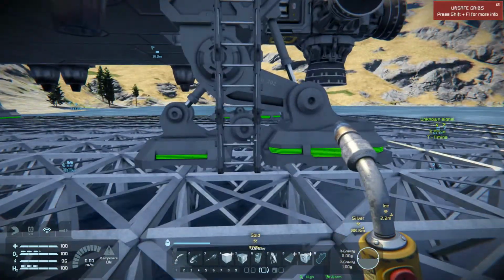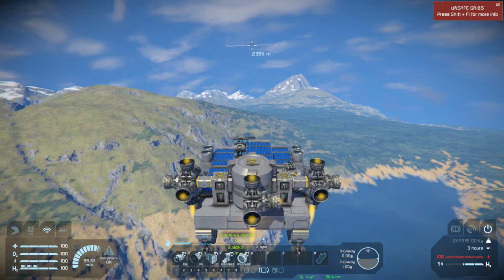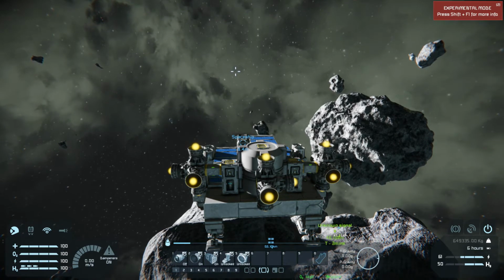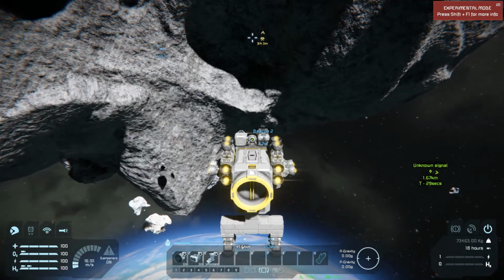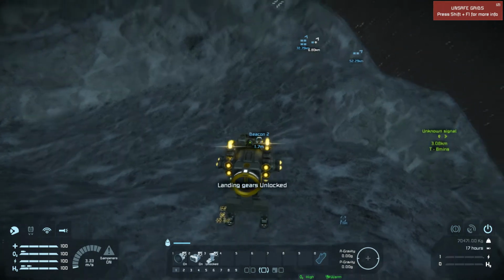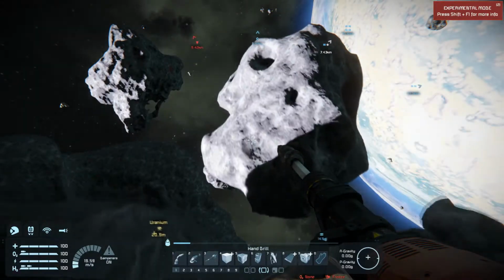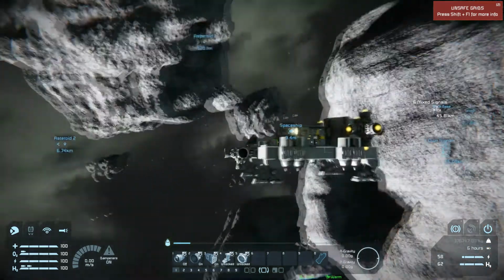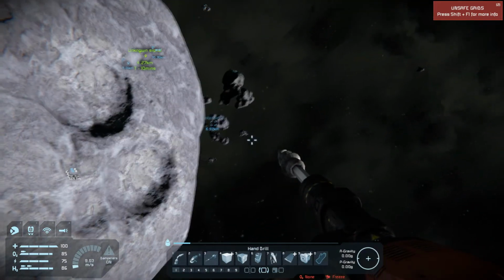Going To Space & Found Uranium! Space Engineers Full Release Gameplay Ep-12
In this episode, we launch our ship into space then search for uranium and a place to build our space station!

Please join me as we strive to make our mark in the universe!